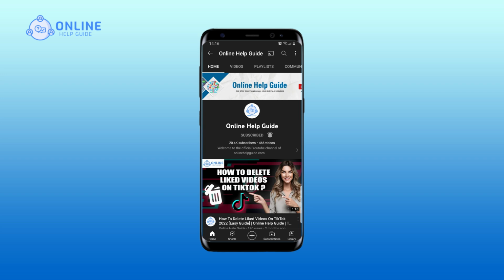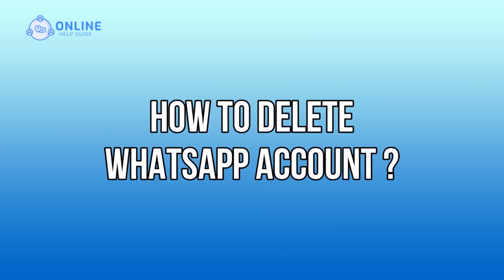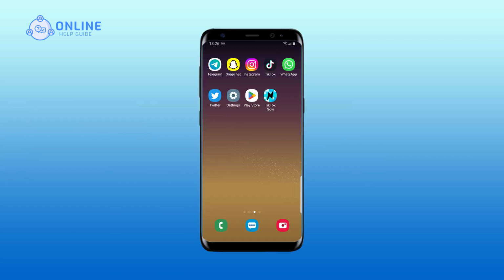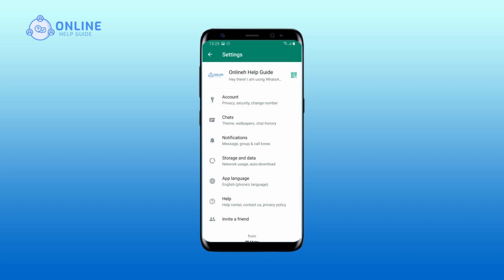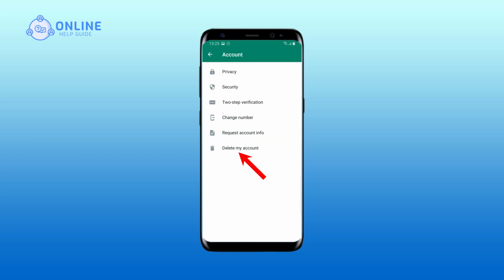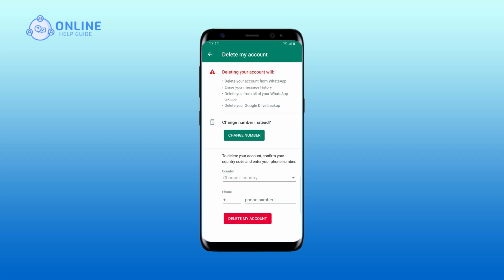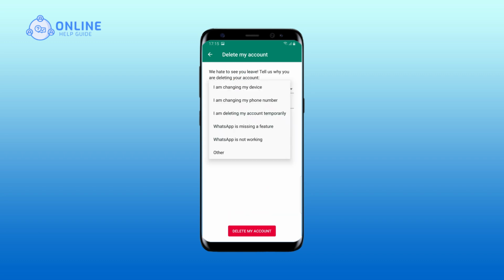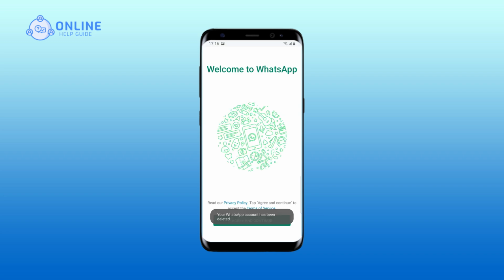How to Delete WhatsApp Account | WhatsApp Guide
If you're considering permanently deleting your WhatsApp account, this video tutorial is for you. We'll guide you through the process of deleting your WhatsApp account step-by-step, ensuring that your account and all associated data are removed from WhatsApp servers. Watch this video and learn how to delete your WhatsApp account.